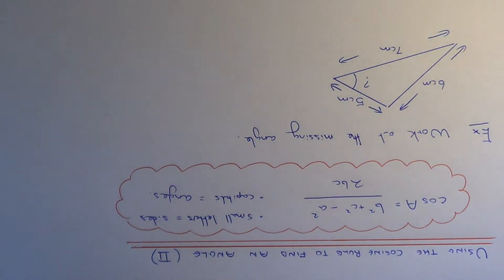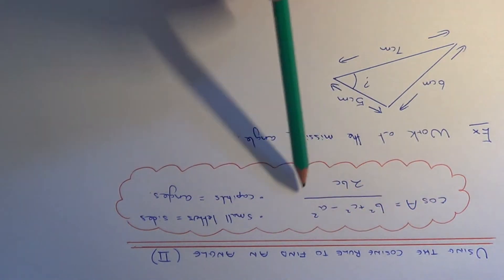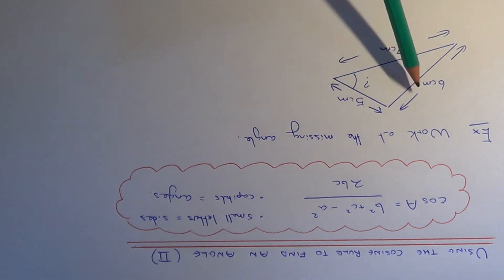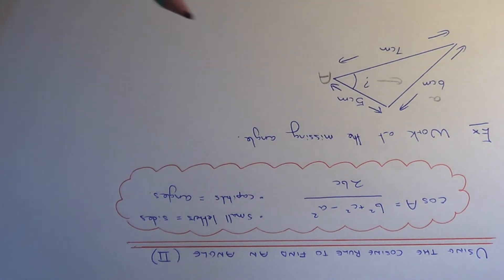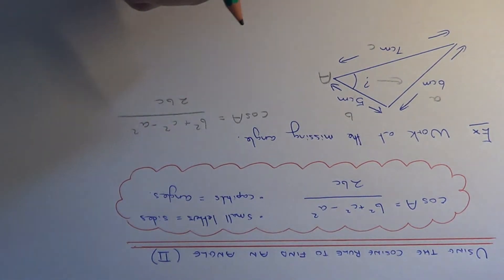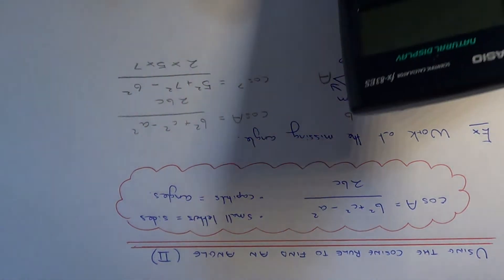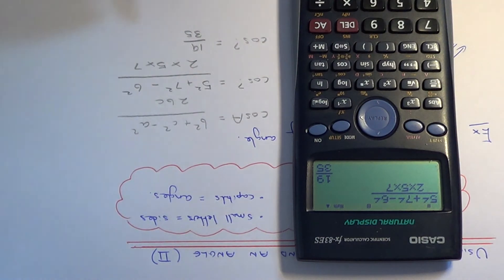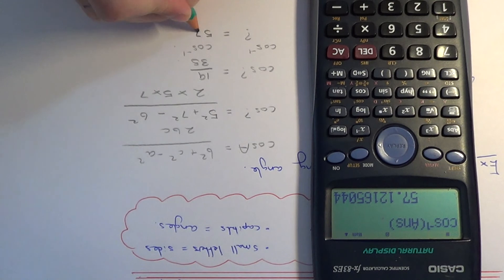How To Find Any Angle In Any Triangle Given All 3 Side Lengths (The Cosine Rule Angle Formula).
This video will show you how to use the cosine rule formula for finding an angle in a non right angled triangle. The formula to use is cosA = (b^2 + c^2 – a^2)/2bc. Notice that this is different from the standard formula of a^2 = b^2 + c^2 – 2bcCosA, as this formula is much easier to using when working out a missing angles. As with all advanced trigonometry questions, capital A is the angle you are calculating and a, b and c are the given side lengths. The small a is the side opposite the angle you are finding, and b and c are the two other sides (you can label these in any order). All you have to do now is substitute the 3 given side length into this cosine rule formula, and then cos inverse the right hand side to give you the angle.